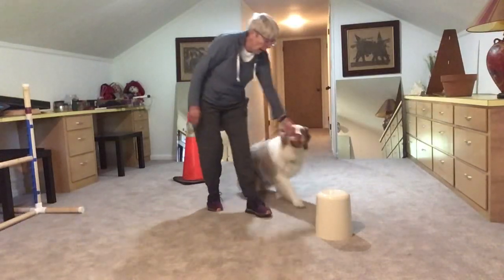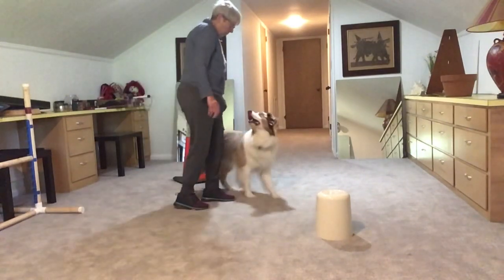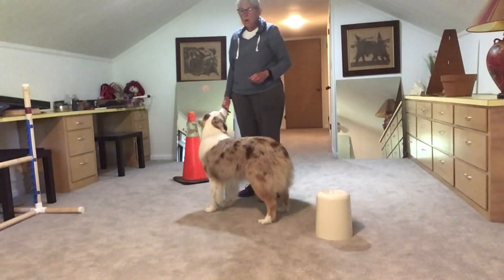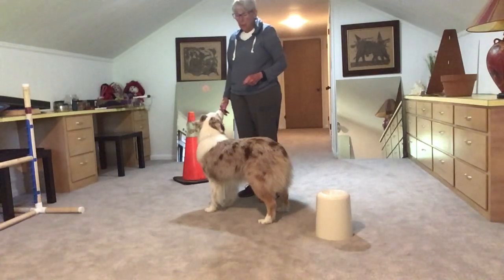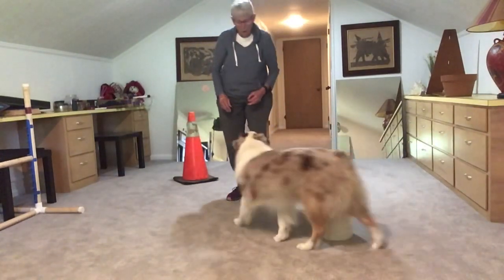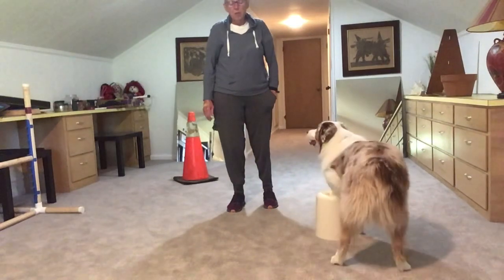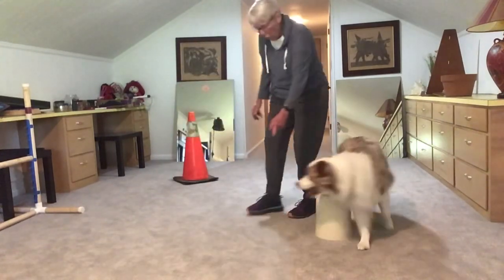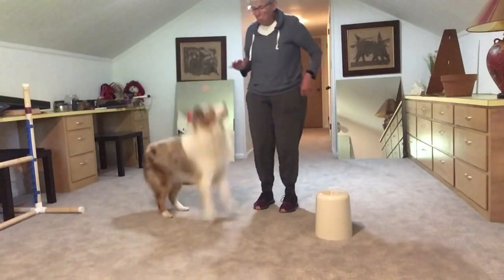LCDA Front Cross and Post Turn (Figure 8 Challenge) 102323